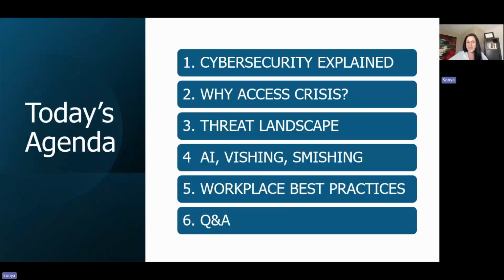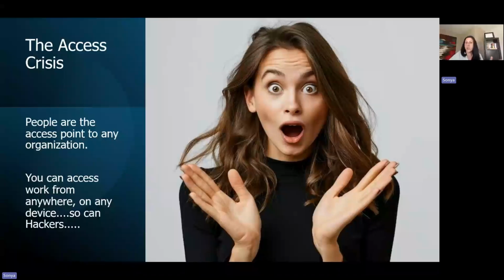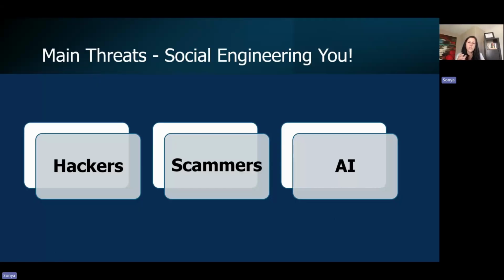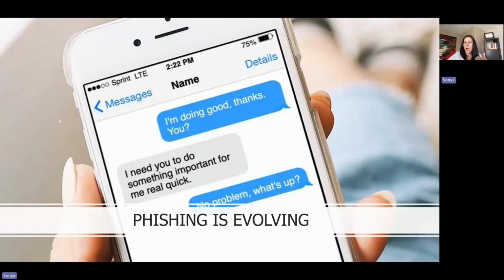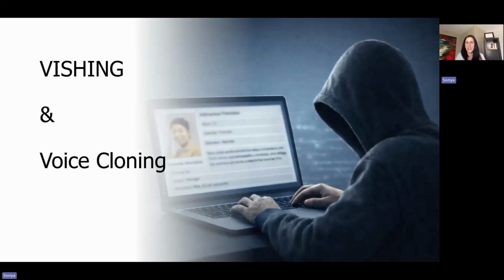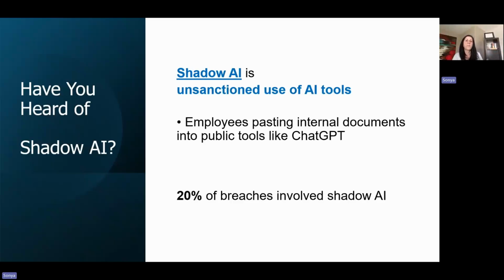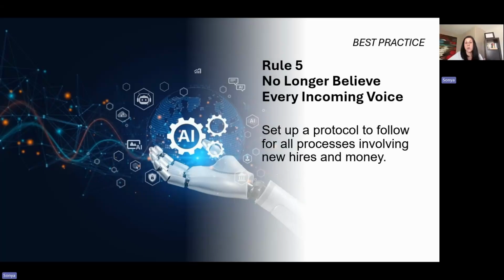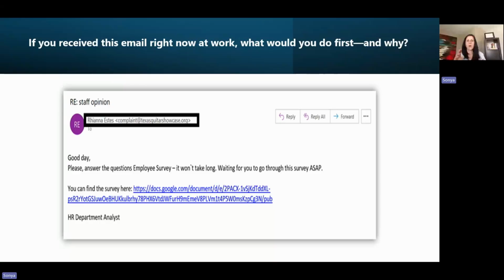Cybersecurity Critical Fundamentals - Hosted by Smart Dolphins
Join us for an insightful and practical session on Cybersecurity Critical Fundamentals, designed to help individuals navigate the complex landscape of protecting their digital assets. In this interactive webinar, we will focus on building foundational knowledge and implementing essential strategies to protect yourself from cyber threats.